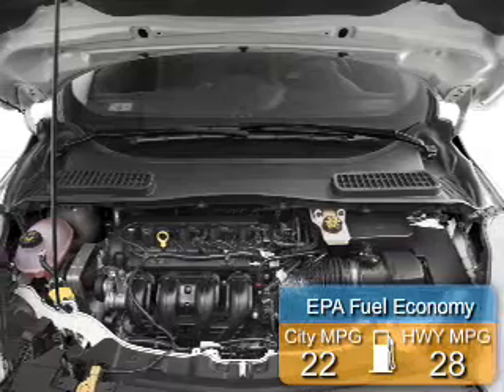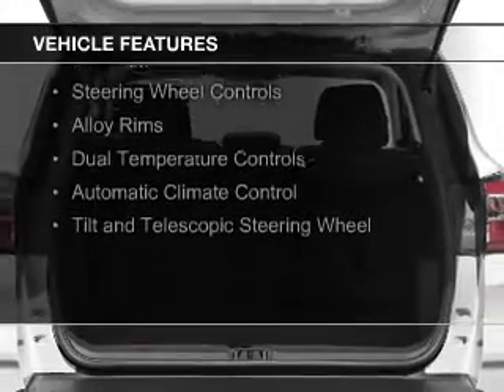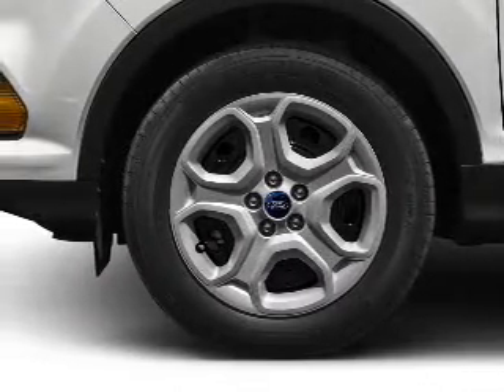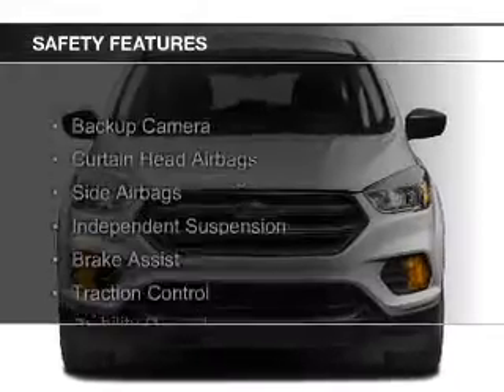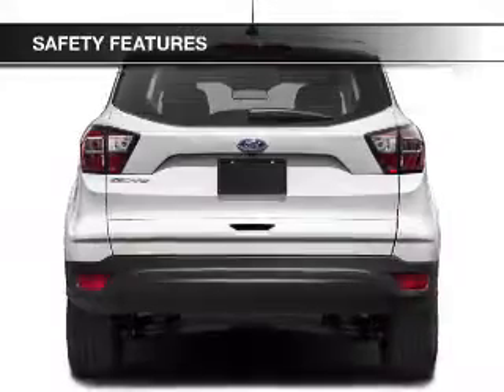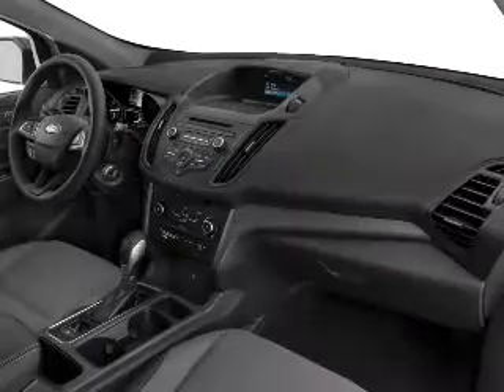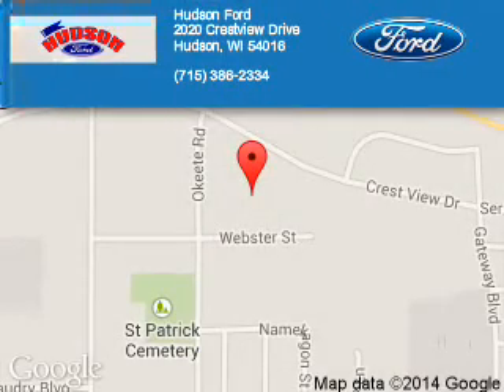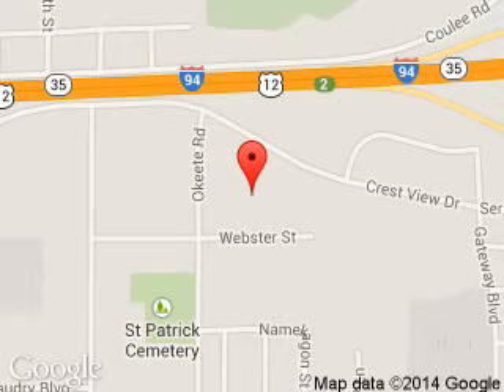2018 Ford Escape - Hudson WI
Phone:
Year: 2018
Make: Ford
Model: Escape
Trim: SE
Engine: 1.5 liter inline 4 cylinder 16 valve
Transmission: 6-Speed Automatic
Color: Lightning Blue Metallic
Mileage: 30
Address:
2020 Crestview Drive